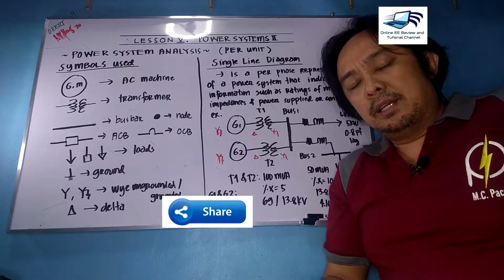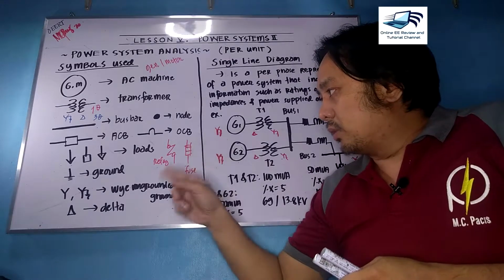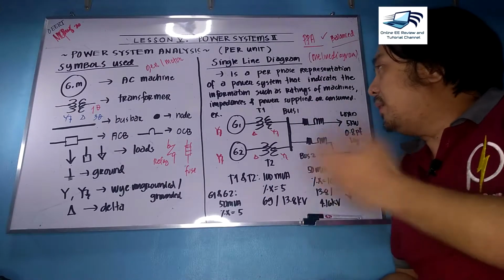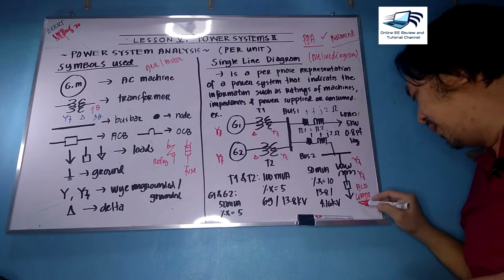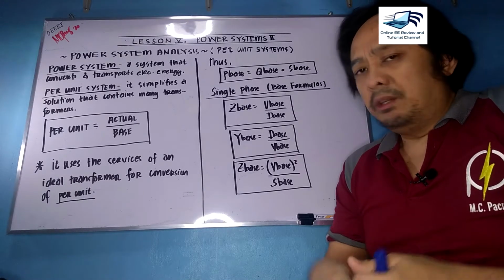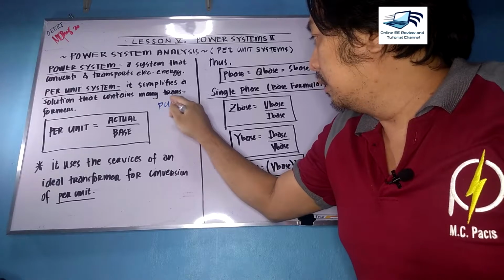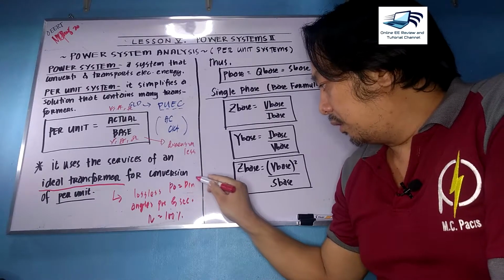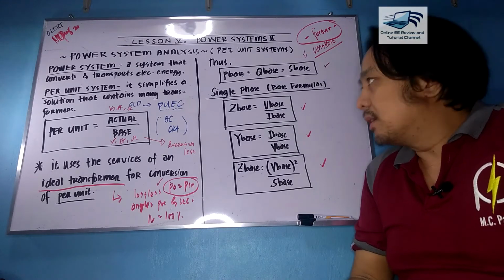Lecture 5.2. Per Unit Analysis Fundamentals (Single Phase Systems-Part 1)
This video presents the Fundamentals of Per Unit Analysis on Single Phase Systems.